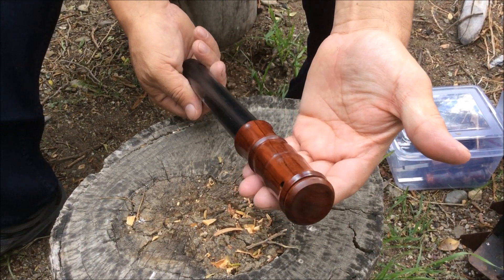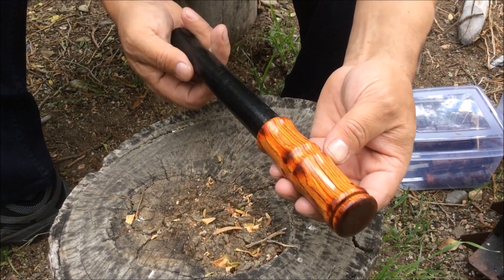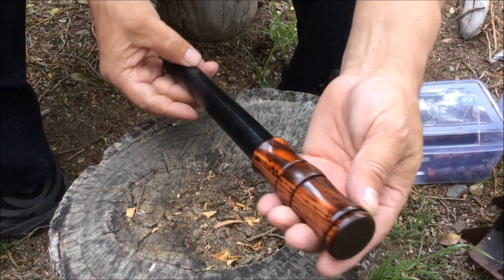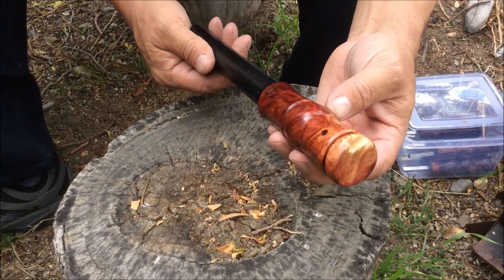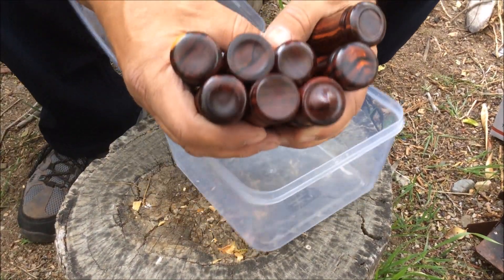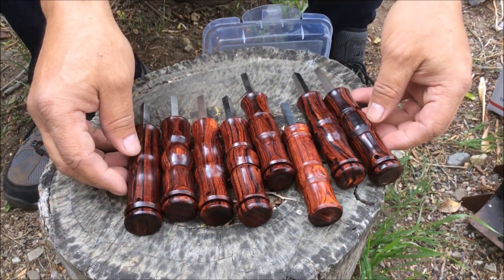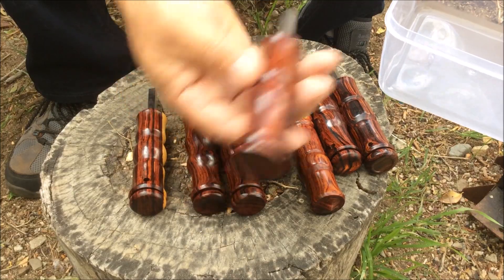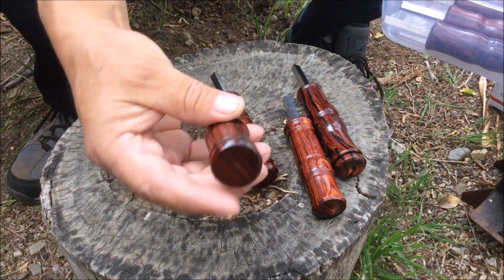Monster ferrocerium rods | Mischmetal | Redneck Renegade ferro rods & strikers with cocobolo handles